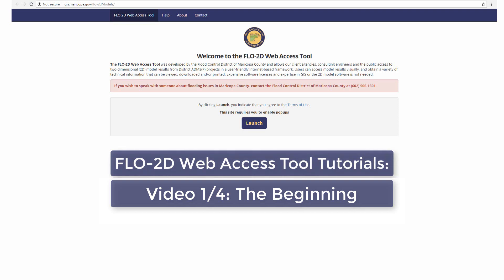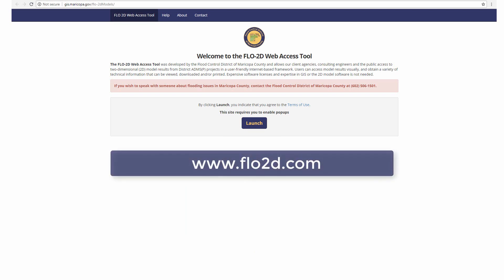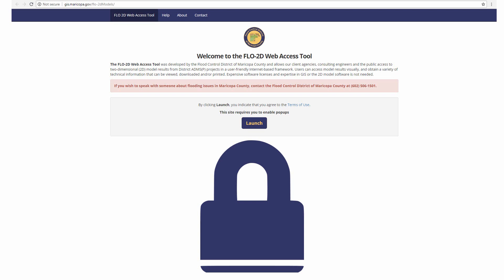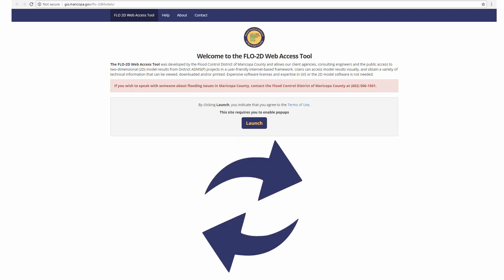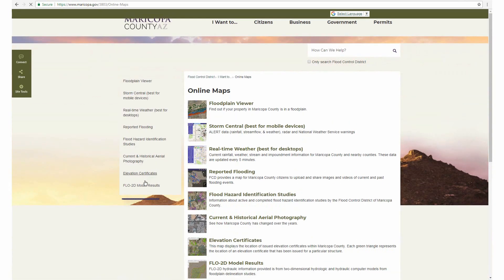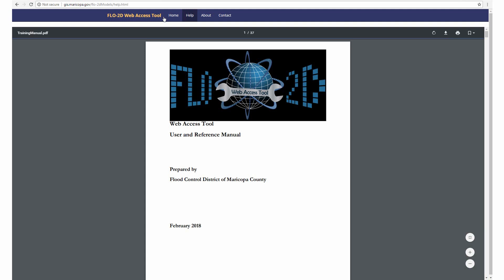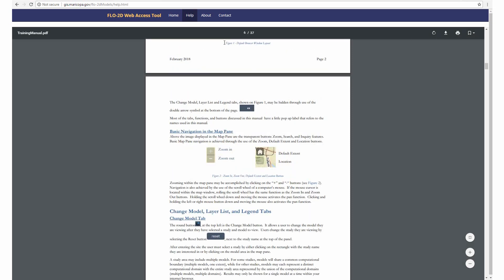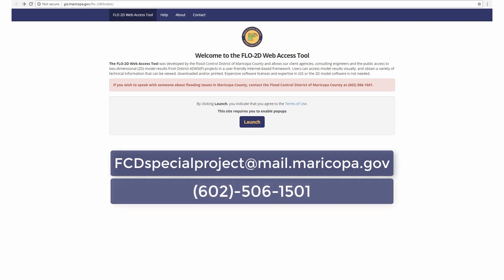FLO-2D Web Access Tool Tutorials - Video 1/4: The Beginning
The FLO-2D Web Access Tool was designed to facilitate the transfer and communication of FLO-2D project data to a variety of users and stakeholders. The Web Access Tool provides a simple means of viewing and interacting with a variety of model input and output data.

The Web Access Tool is not intended to teach a user how to use FLO-2D, hydrology, or open channel hydraulics. For more details on the FLO-2D hydraulic model, please refer the FLO-2D data input and reference manual, or FCDMC Engineering Library apps.fcd.maricopa.gov/pub/library.aspx. Features of the Web Access Tool are still subject to additional development. As such, some features may temporarily be disabled while improvements are made; if a function is not working please verify that the site is not under construction before attempting to contact the Flood Control District regarding your issue. Additionally, graphics within the viewer may differ slightly from those presented in this video as individual elements are further refined and modified.